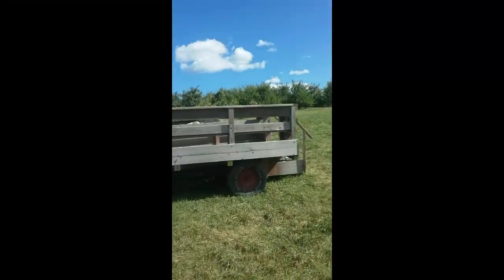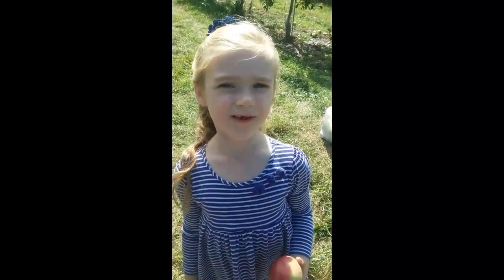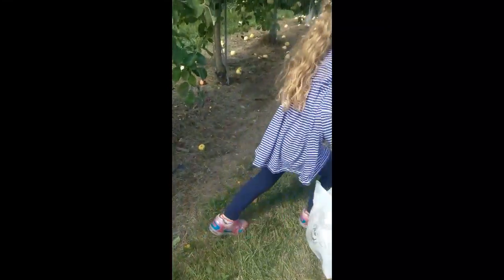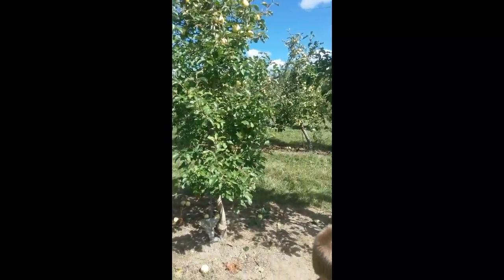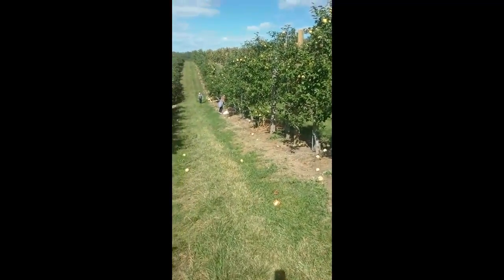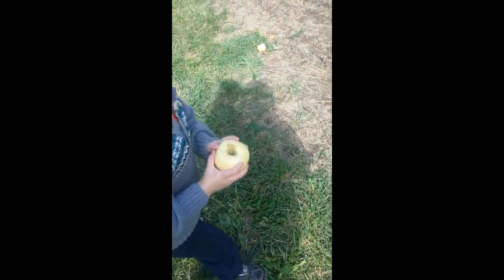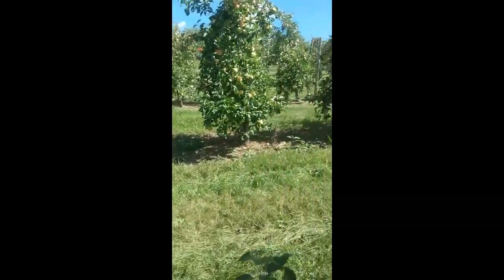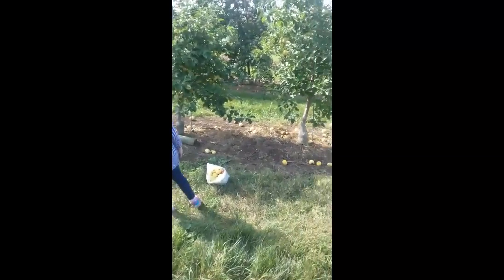Apple Picking at Champlain Orchard, Vt. Also, Playground with DROP SLIDE!! Kids, fun!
Ponygirl and Planetboy Apple Picking at Champlain Orchard in beautiful Vermont. Huge Orchard! We collect approximately 6 different types of apples! Beautiful views, and an awesome playground with the famous. drumroll. DROP SLIDE!!